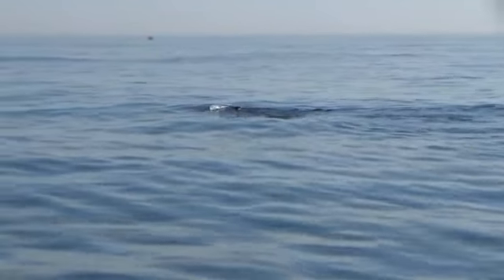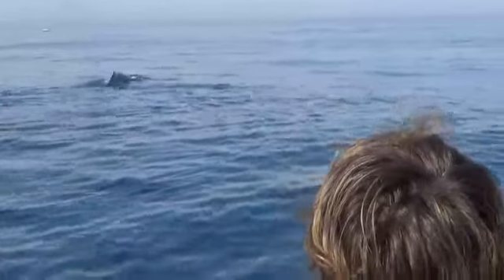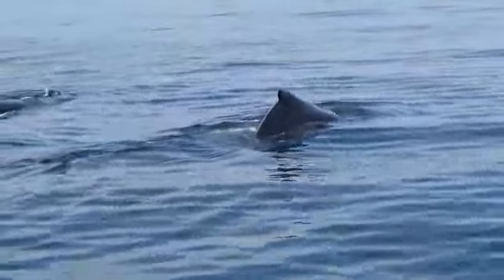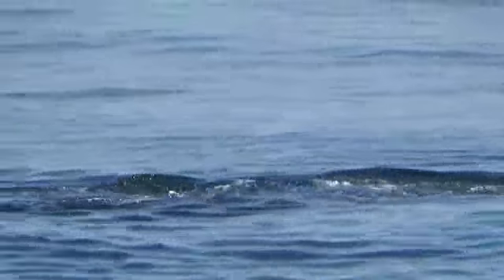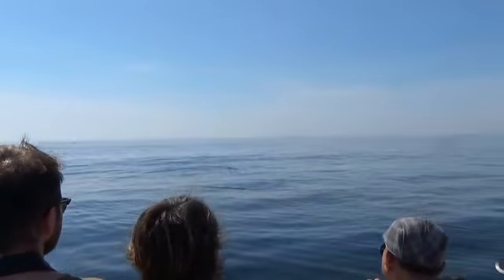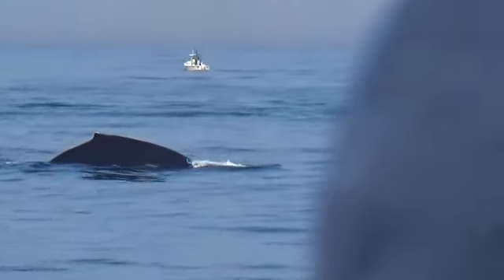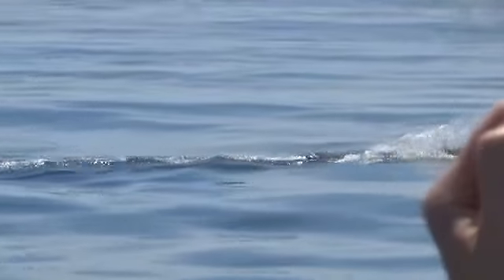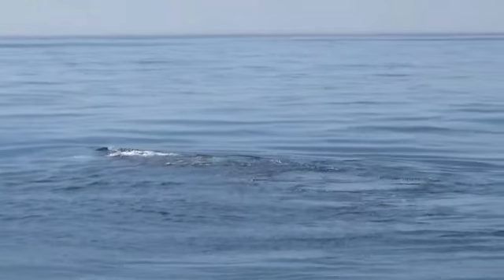toth whale watching video